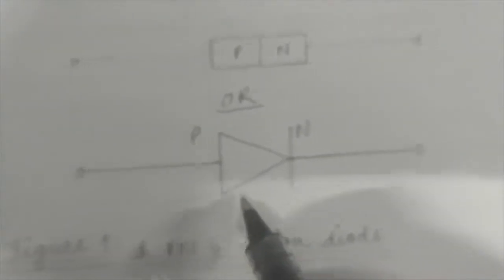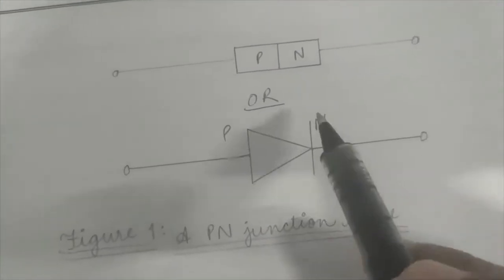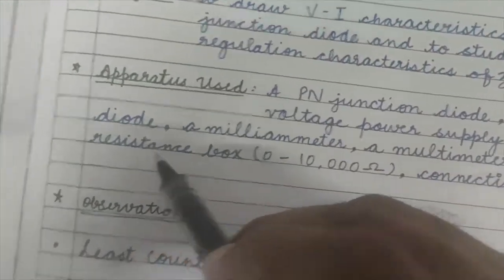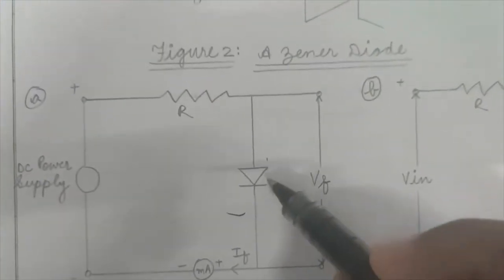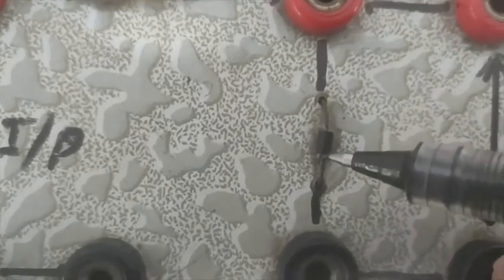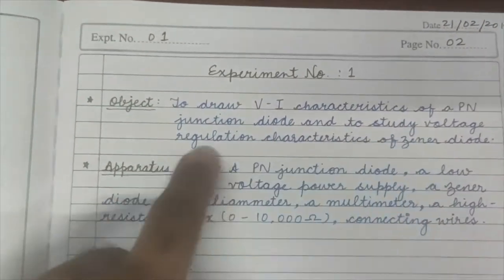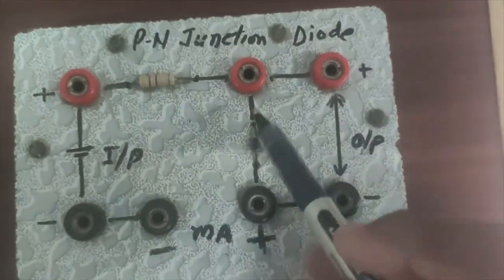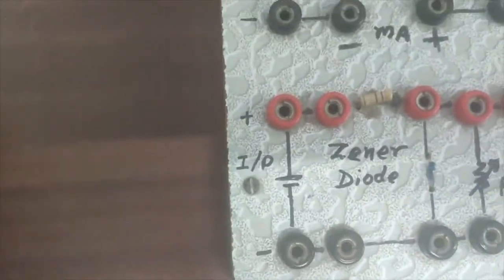P-N Junction, forward biased V-I Characteristics by Dr. Shakeb Ahmad